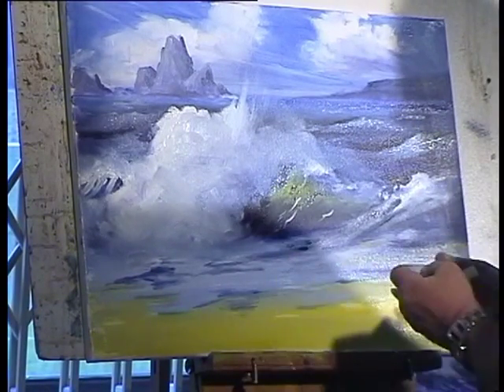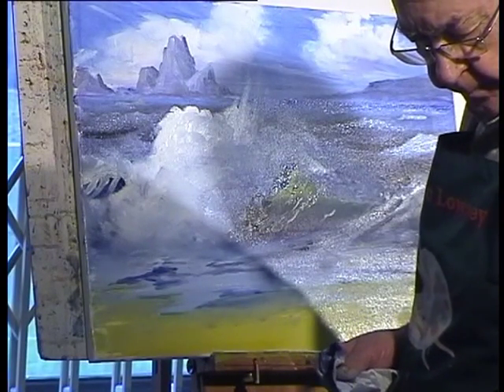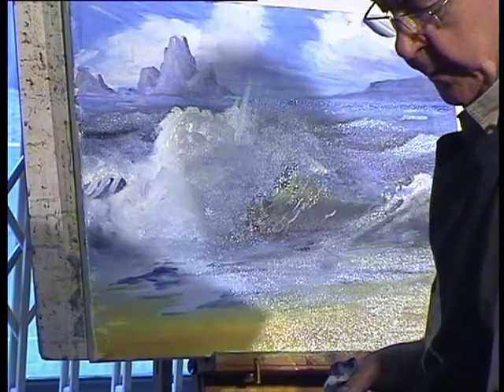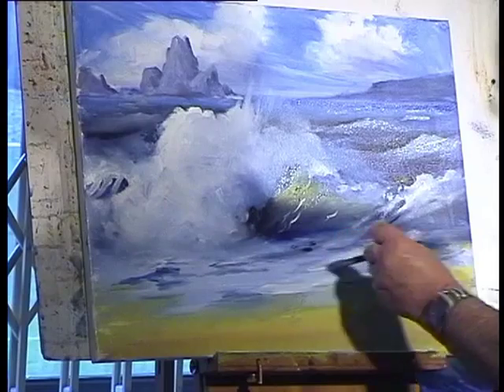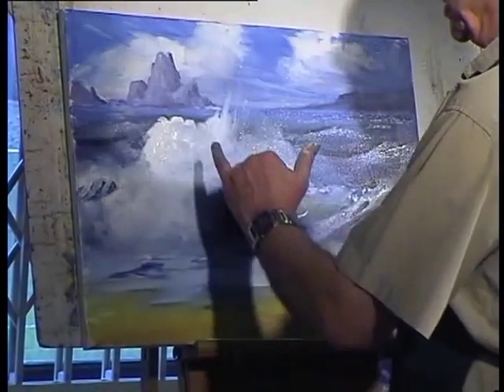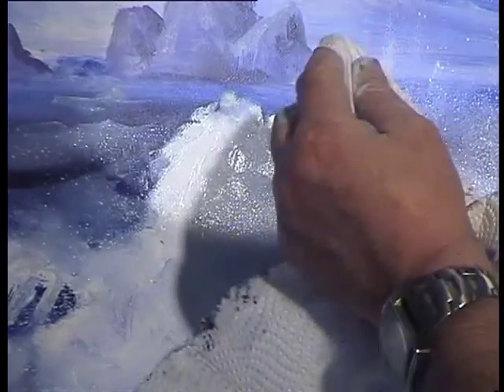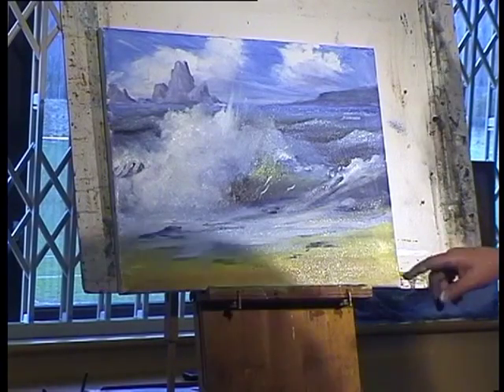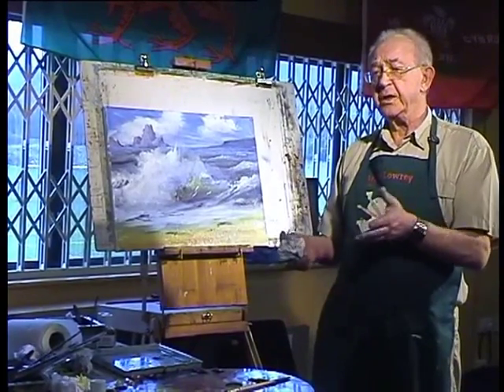Arnold Oil5.mp4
Oil demonstration by Arnold Lowrey. Part 5. Title "Wave"